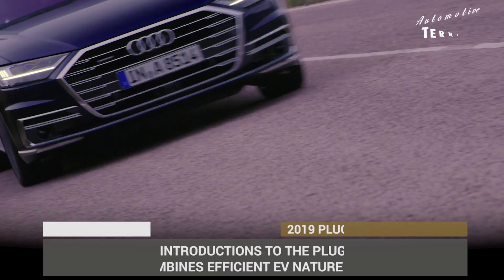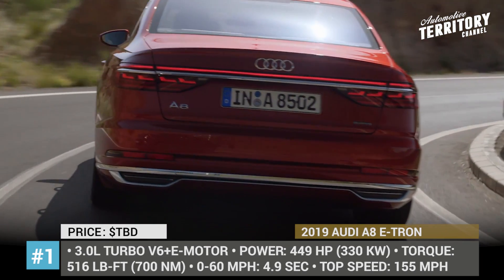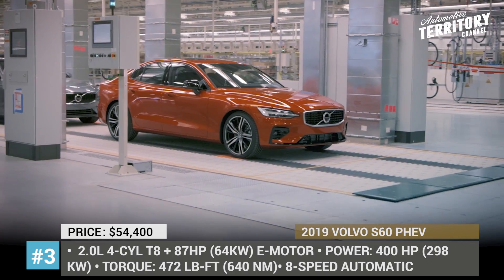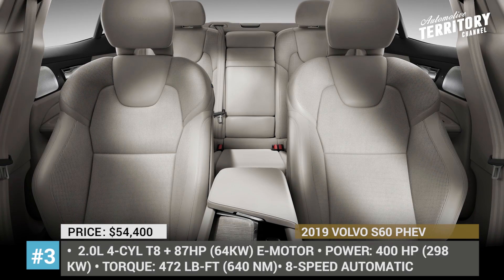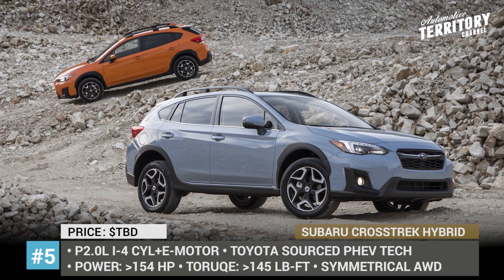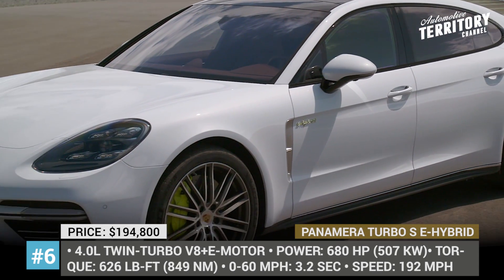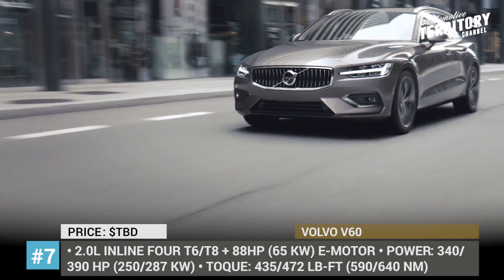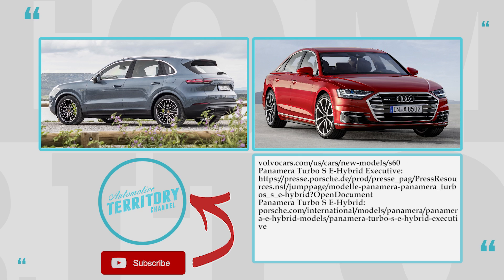Top 7 Upcoming Hybrid Cars with a Plug: Low Emissions Vehicles of 2019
Even though at the moment sales of electric vehicles account only for a few percent of all cars sold around the world, these numbers are steadily growing. Electrified models are released at the constant rate and in today’s episode we would like to share a lineup of the latest 2019 introductions to the plug in hybrid family, that combines clean and efficient EV nature with internal combustion power and extended range.

7 Cheapest Hybrid Cars of 2018: youtu.be/oBbrQ67kO3Q

10 Best Plug-in Hybrid SYVs: youtu.be/TuY5f_rJmOA

Great PHEVs from this episode:

00:40 2019 Audi A8 e-Tron
02:12 2019 Bentley Bentayga Plug-in Hybrid
03:39 2019 Volvo S60 Plug-In Hybrid
05:09 2019 Porsche Cayenne E-Hybrid
06:39 2019 Subaru Crosstrek Hybrid
08:09 2019 Panamera Turbo S E-Hybrid
09:38 2019 Volvo V60 PHEV